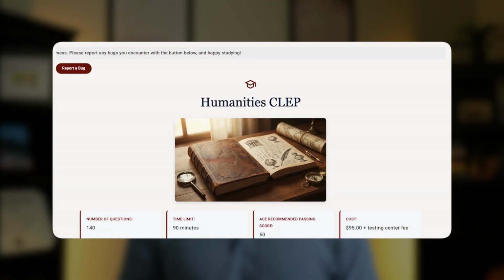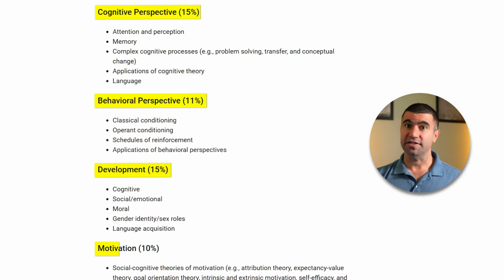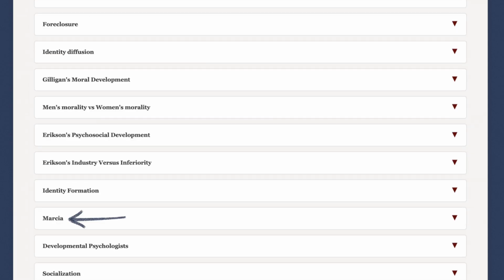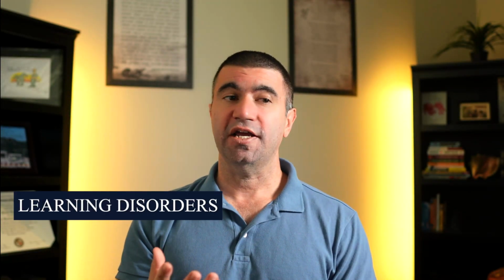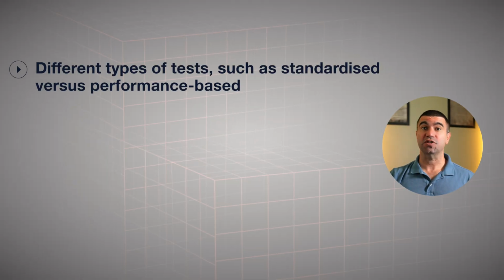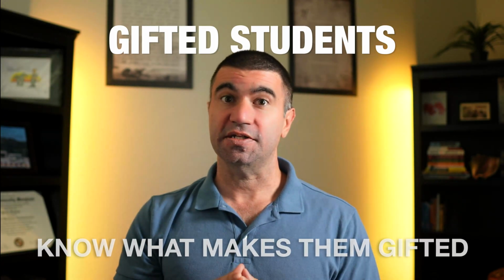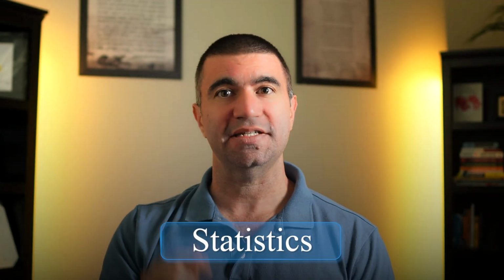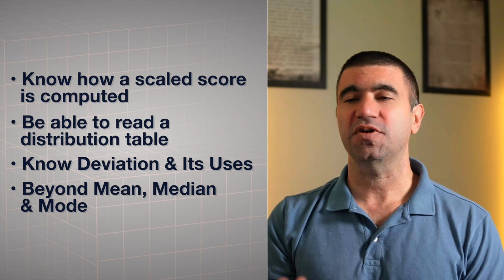Pass the Educational Psychology CLEP Without Buying a Textbook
I took the Introduction to Educational Psychology CLEP back in 2007 — and again just a few weeks ago — and almost nothing on it surprised me, except for one section nobody warns you about. In this video, I'll walk you through exactly what's on the exam, the theorists you have to know, and the questions that catch people off guard.

At Free CLEP Prep, we offer free study guides, flashcards, full-length practice tests, and real exam feedback from users for every CLEP and DSST exam.

⏱️ CHAPTERS
0:00 - Why this exam is straight to the point
0:35 - What's actually on the exam
1:15 - The theorists you need to know
2:30 - Individual differences: intelligence, disorders & more
3:30 - Tests, reliability, validity & bias
4:45 - Research, studies & the statistics surprise
6:00 - Free study guide, flashcards & Quick Prep Bundle
7:15 - What's next + how to get notified

We're cheering for you! 🎓